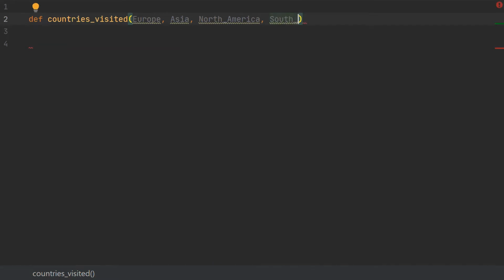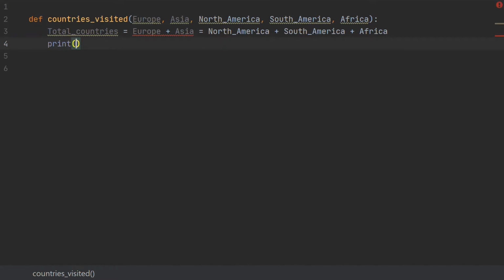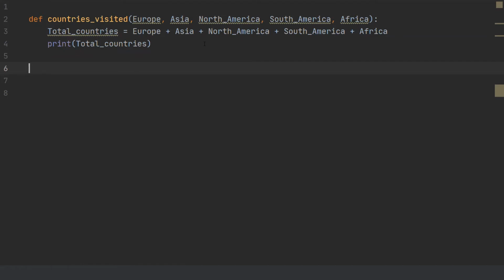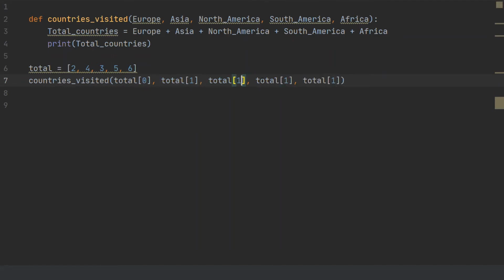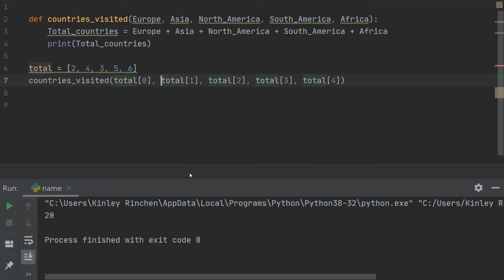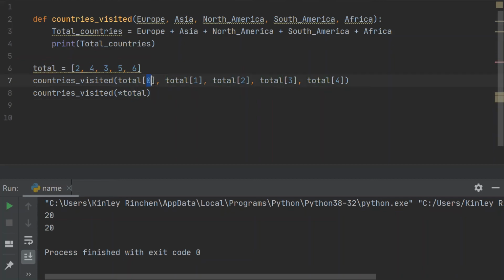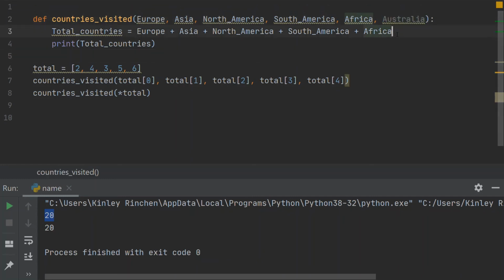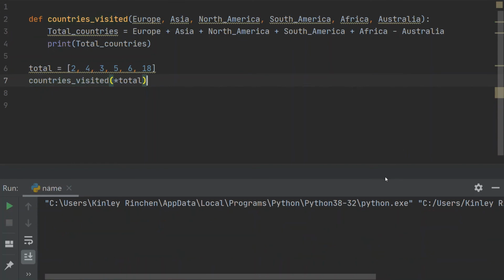Python Tutorial for Beginners (Unpacking Arguments)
Hello Everybody, I hope that you are having a great week,

What I use to make my videos: Camtasia
Outro credits = @10puzzles